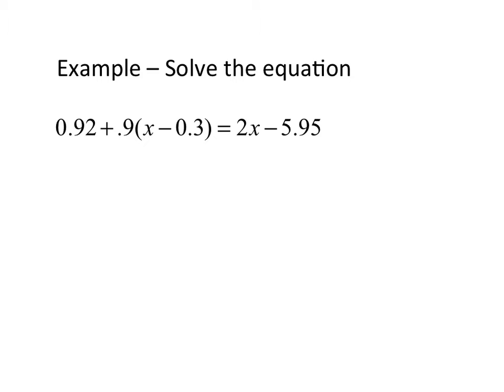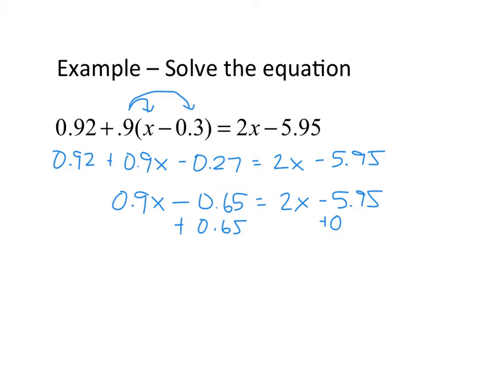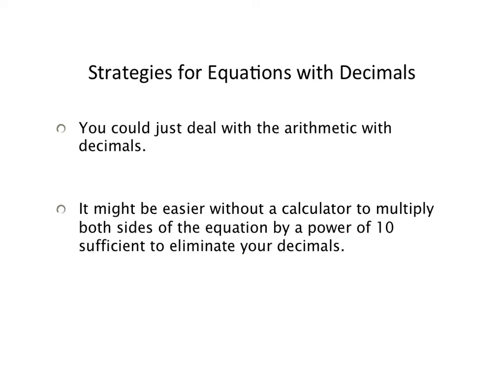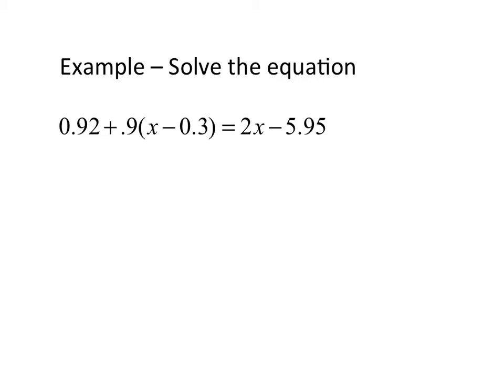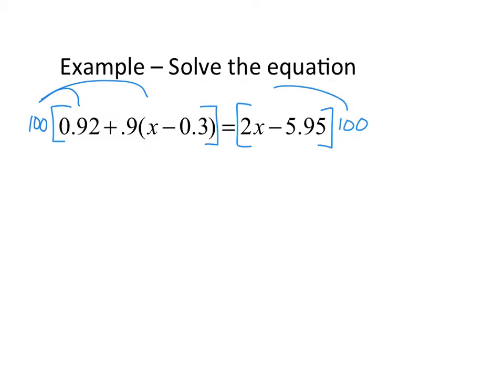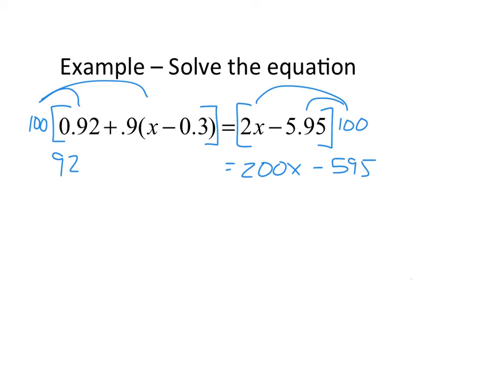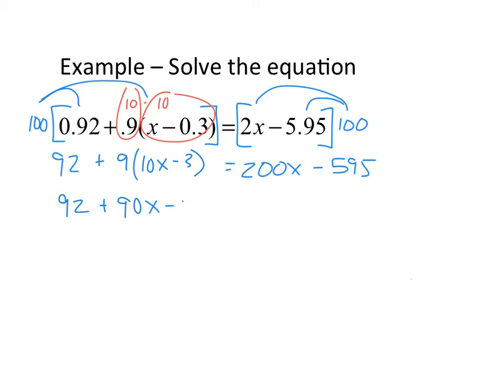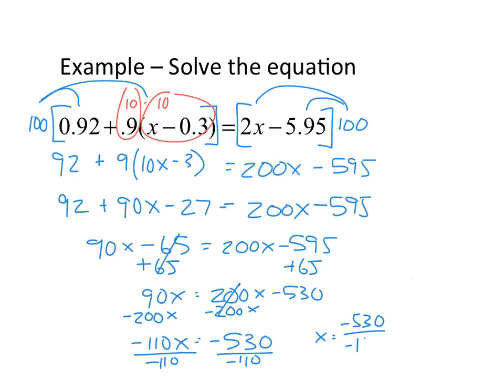Section 2 3 - Equations Involving Decimals and Problem Solving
This video will walk through an example from Section 2.3 to help understand how to solve equations with decimals.